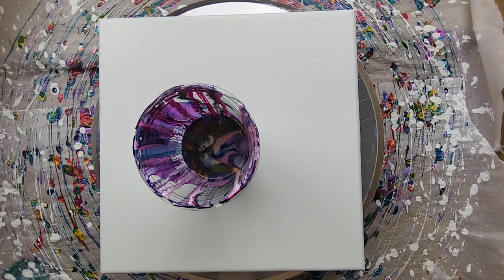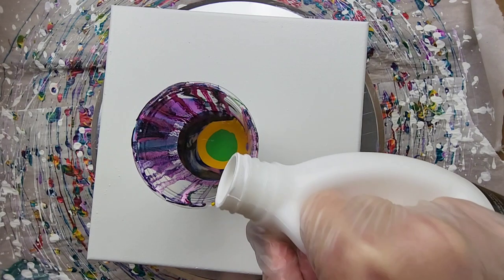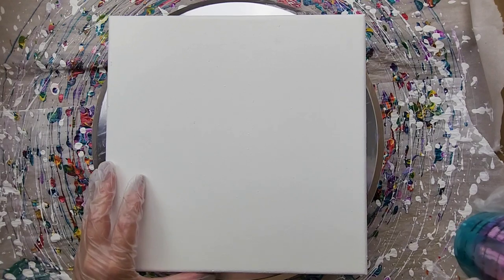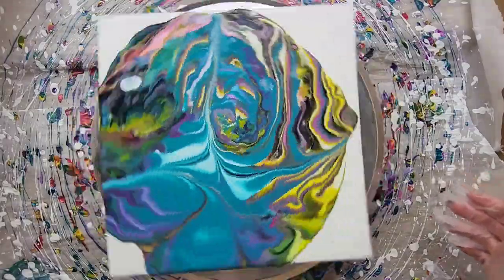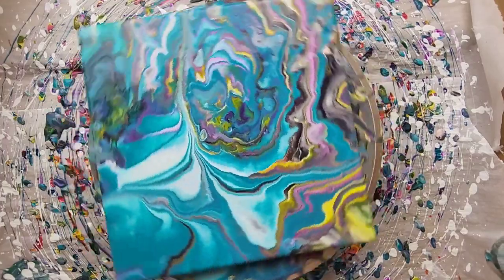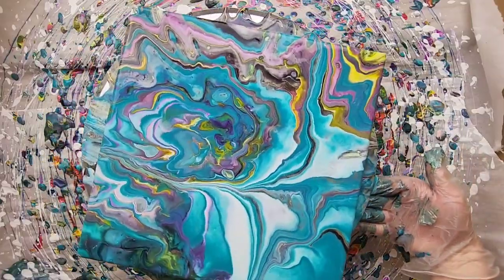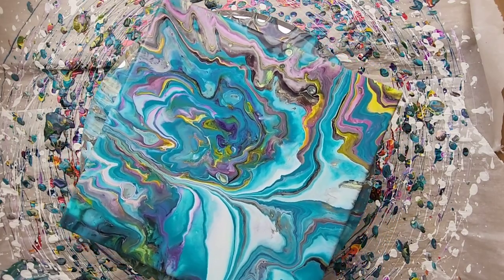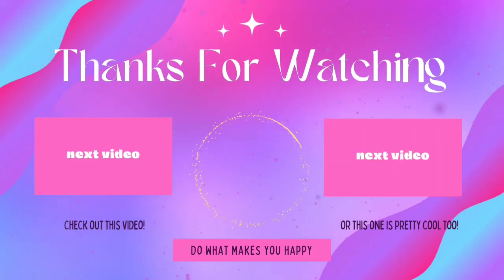Day 11: Wreck a Ring Acrylic Pour Painting on a Spinner | 30 Days 30 Different Techniques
Here's day eleven of 30 days 30 different acrylic pouring techniques! Today I did a wreck a ring pour on a spinner and I love this piece. Let me know what all you see in this painting!

I'm extremely excited about this series and getting back into acrylic pouring! Please let me know if there's any specific techniques or color combinations that you want me to do.

Love the music? This is Lead Role by Ben Whipple.

Materials used:
-Mixed Media Girl Pouring Paints (cup of leftover paints - containing silicone oils)
-10*10 stretched canvas